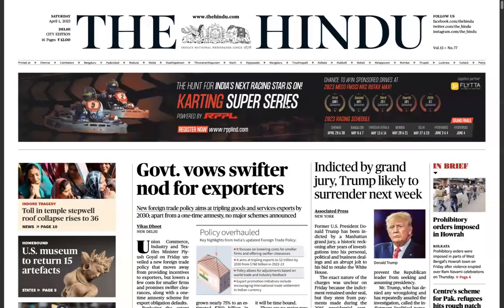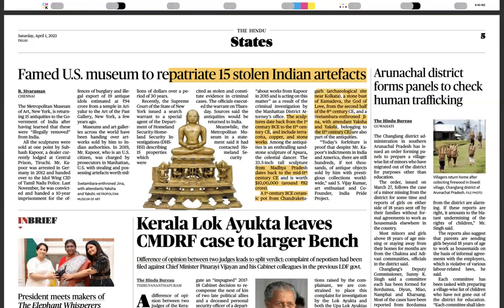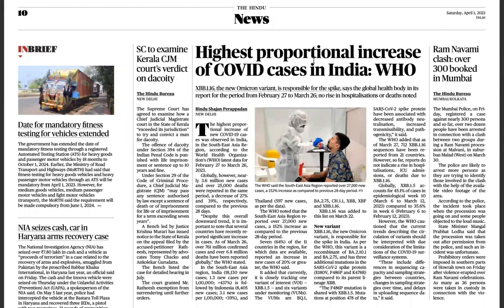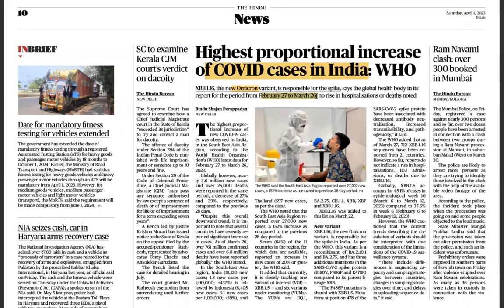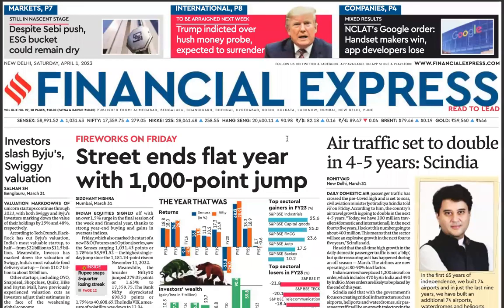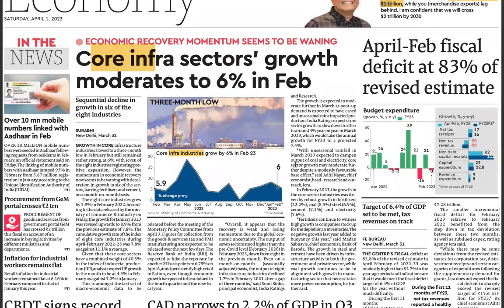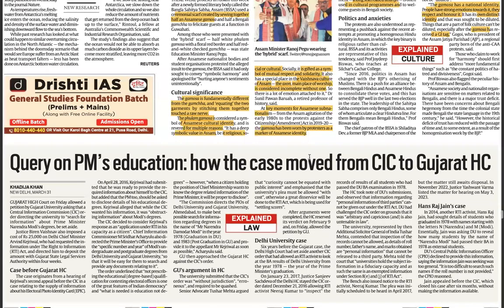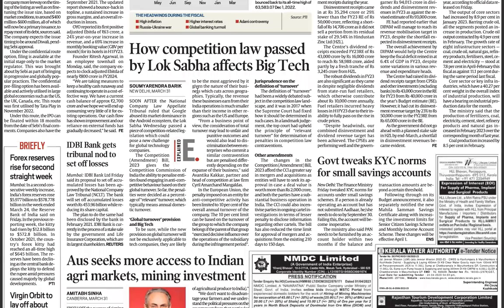UPSC CSE GS & CURRENT AFFAIRS | 1 APRIL 2023 | The Hindu + Financial Express + The Mint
The video covers newspaper from UPSC perspective for all phases of the exam- prelims, mains and interview with Vikas Bhardwaj.

0:00 Perceiving upsc cse through newspaper